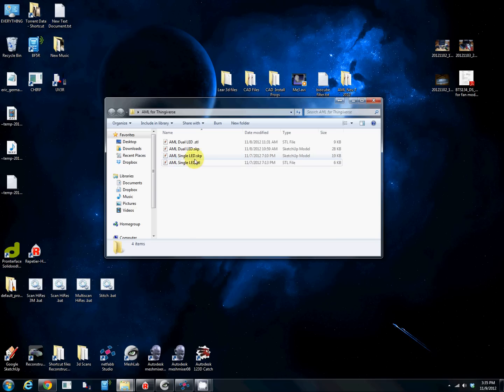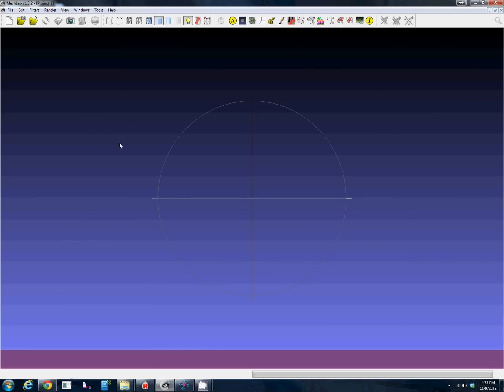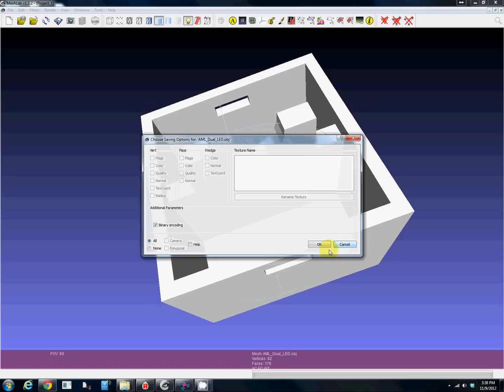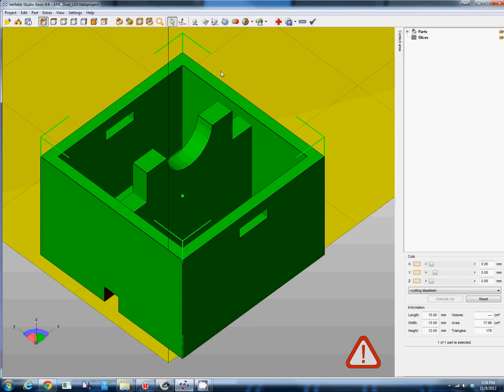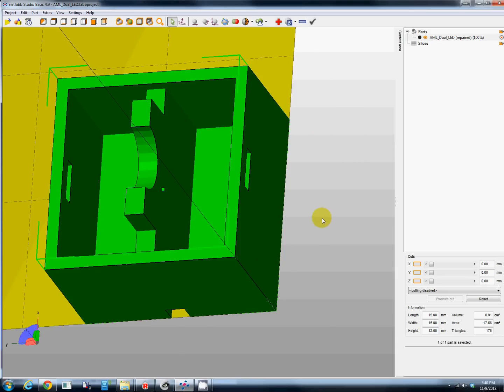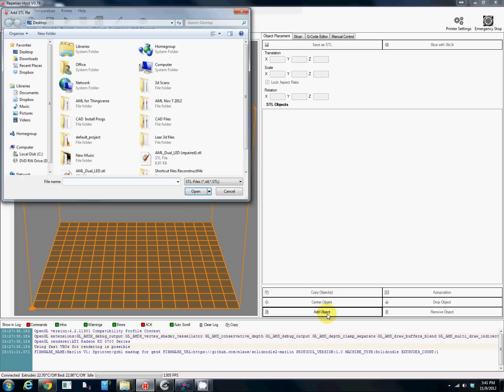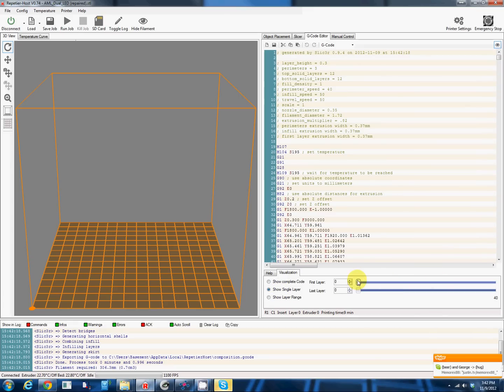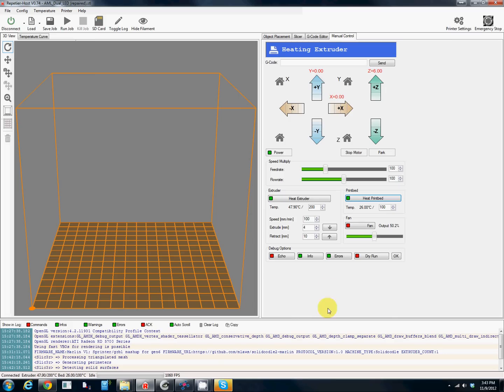3D Printing From Google Sketchup Tutorial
Designing and 3D printing using Google SketchUp

Just a quick demo of my method for taking a Google Sketchup model and preparing/repairing it for 3d printing on a printer such as the Solidoodle.  I have uploaded the AML switch caps to Thingiverse and can be found here:

*UPDATE* You can save alot of these steps by just exporting the .stl from Sketchup and "fix" it in Netfab for most things.  This method still works fine too- it's just more work.  You can even do a small amount of repairs right in the print programs now.  This is a fast evolving world :)   Cheers!